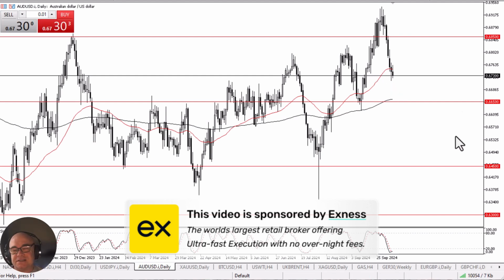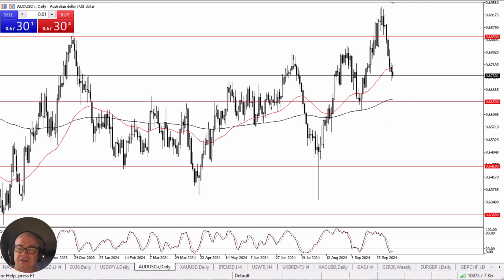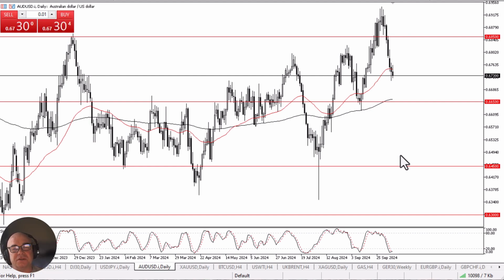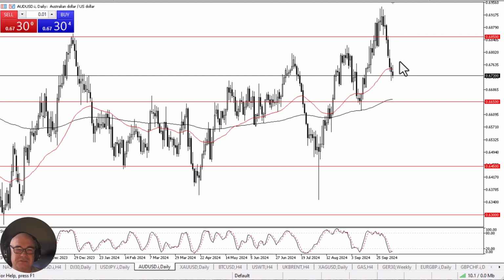Aussie Continues to Look For Buyers: Forecast & Technical Analysis by Chris Lewis (October 09)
The Aussie has found a bit of support in the region of the 50 Day EMA, which is also backed up by the 200 Day EMA. Ultimately, this is a market that continues to see a lot of action in a choppy manor, as the market will continue to look for guidance by the global economy and risk appetite.